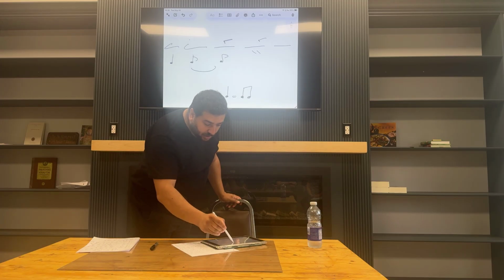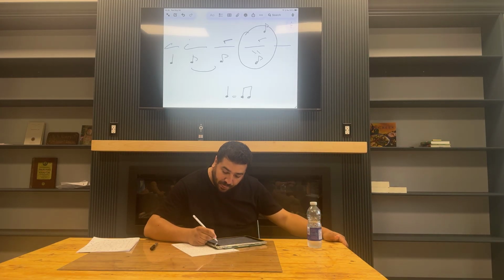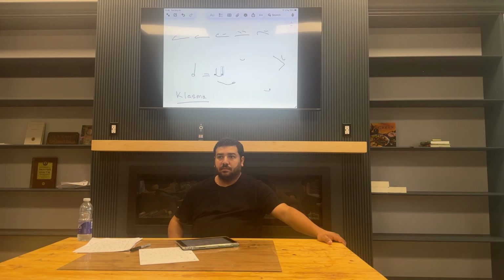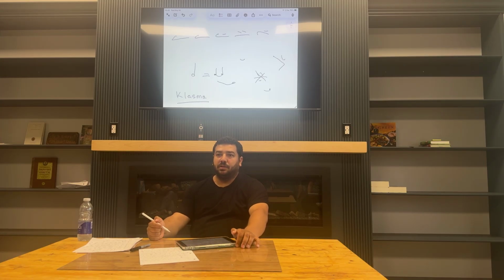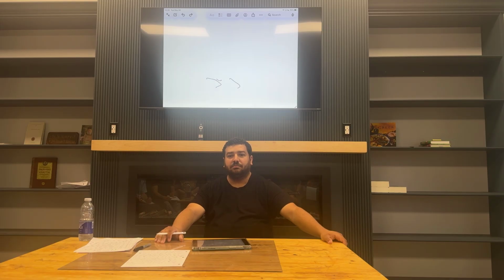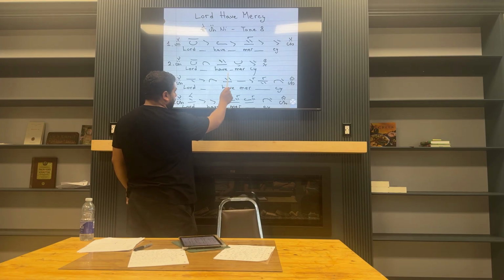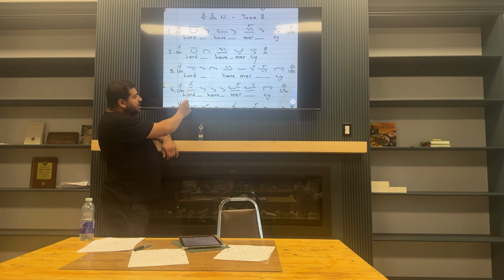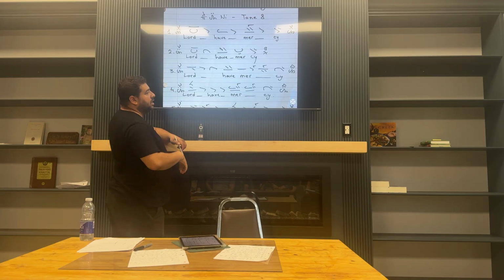Byzantine Lesson 06 (Temporal Signs)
Byzantine Lessons by Tudor Dragomir at St. Katharine and St. Ignatius Orthodox Churches
Introduction to Temporal Signs (and a bunch of cucumbers)